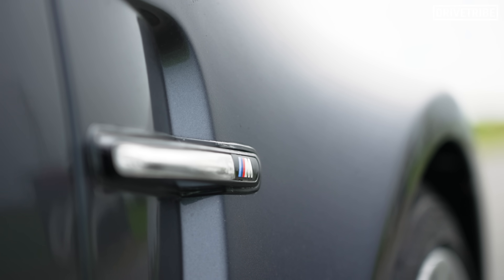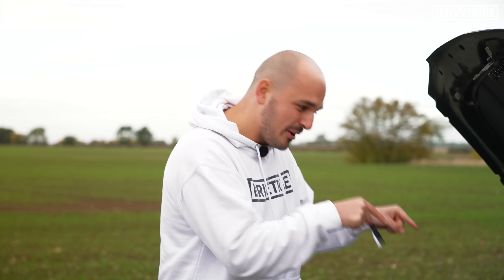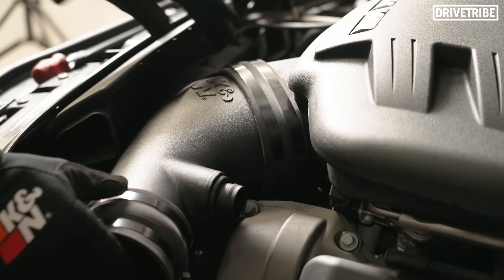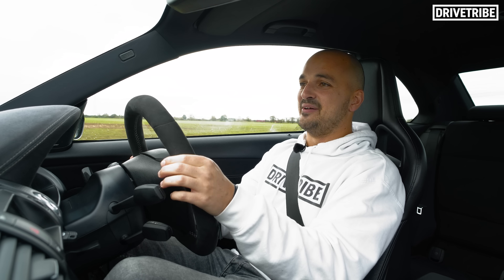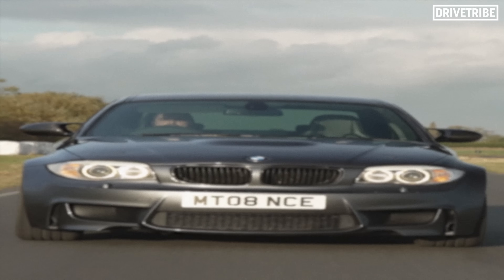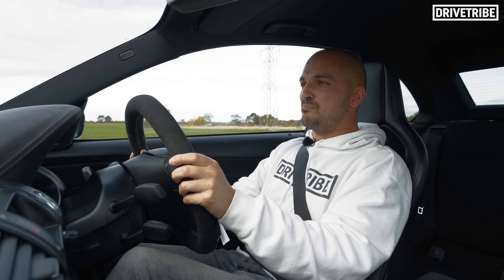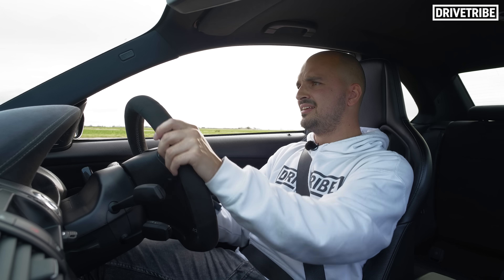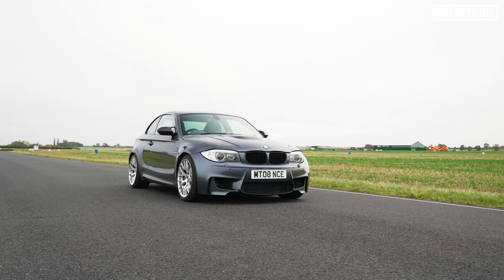This V8-swapped BMW 1M Coupe is surely Jeremy Clarkson's dream car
Enter to win a fresh set of K&N and Dickies overalls, as well as a weekend in a Lancia Fulvia

If you asked Clarkson, he'll say that the BMW 1M is one of the greatest cars ever made. But we've found a car that may have miraculously improved on that five-star recipe – a 4.0-litre V8-swapped 1M. Does it get much better? Mike took it on track to find out.